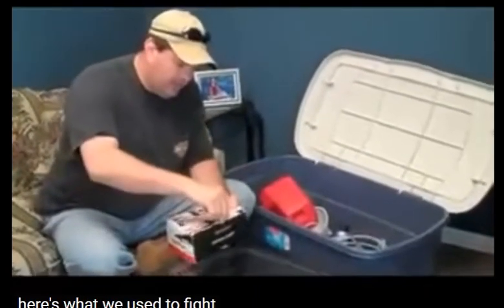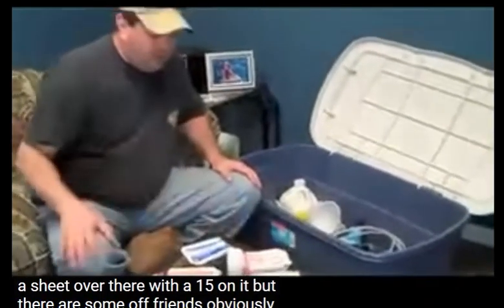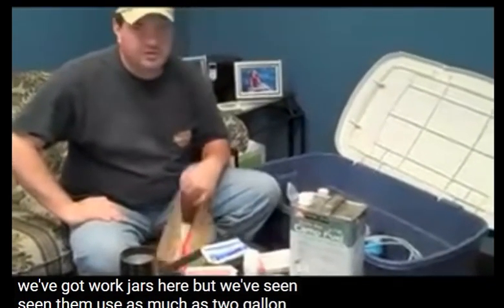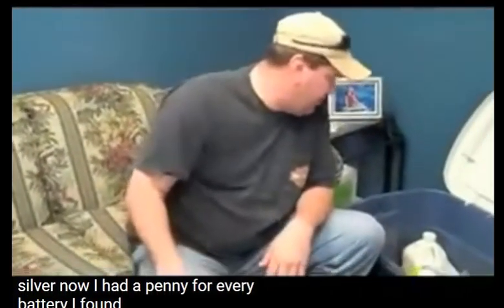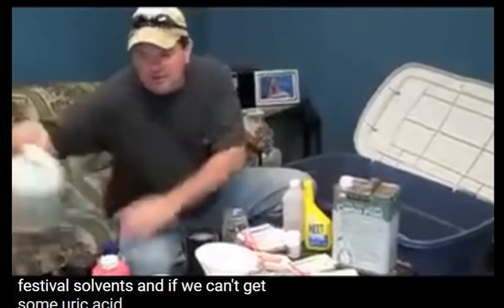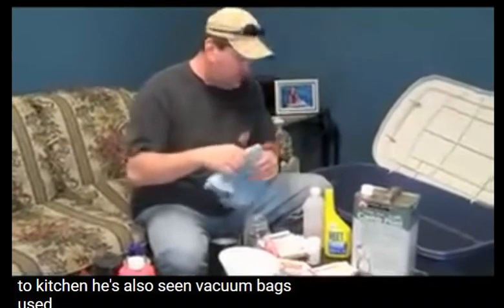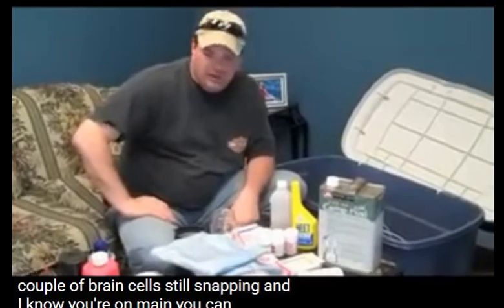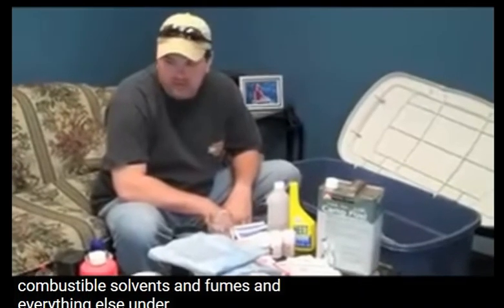Come Visit - Nark meth cook